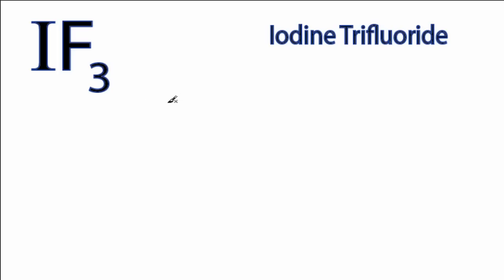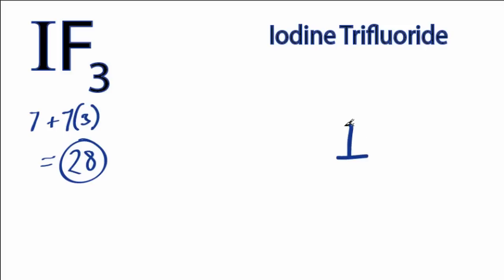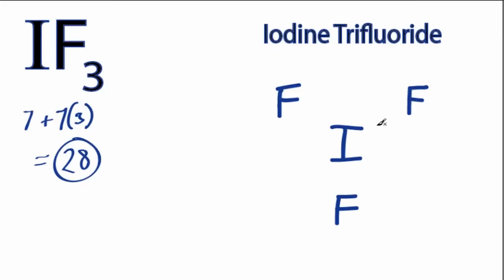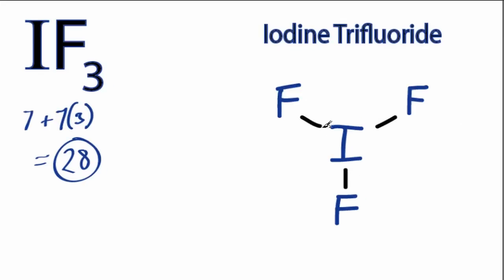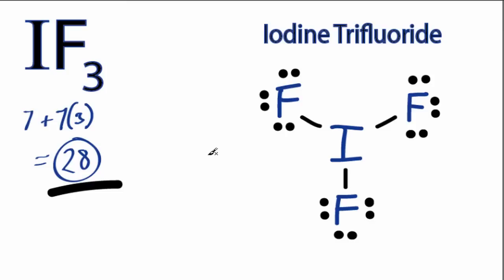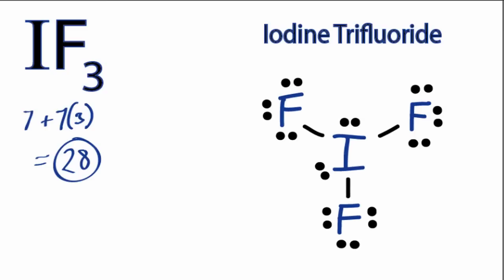IF3 Lewis Structure: How to Draw the Lewis Structure for IF3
A step-by-step explanation of how to draw the IF3 Lewis Dot Structure (Iodine trifluoride).

For the IF3 structure use the periodic table to find the total number of valence electrons for the IF3 molecule. Once we know how many valence electrons there are in IF3 we can distribute them around the central atom with the goal of filling the outer shells of each atom.

In the Lewis structure of IF3 structure there are a total of 28 valence electrons. IF3 is also called Iodine trifluoride.

Note that IF3 can have an Expanded Octet and have more than eight valence electrons. Because of this there may be several possible Lewis Structures. To arrive at the most favorable Lewis Structure we need to consider formal charges. See how to calculate formal charges

Steps to Write Lewis Structure for compounds like IF3
1. Find the total valence electrons for the IF3 molecule.
2. Put the least electronegative atom in the center. Note: Hydrogen (H) always goes outside.
3. Put two electrons between atoms to form a chemical bond.
4. Complete octets on outside atoms.
5. If central atom does not have an octet, move electrons from outer atoms to form double or triple bonds.

Lewis Structures, also called Electron Dot Structures, are important to learn because they help us understand how atoms and electrons are arranged in a molecule, such as Iodine trifluoride. This can help us determine the molecular geometry, how the molecule might react with other molecules, and some of the physical properties of the molecule (like boiling point and surface tension).